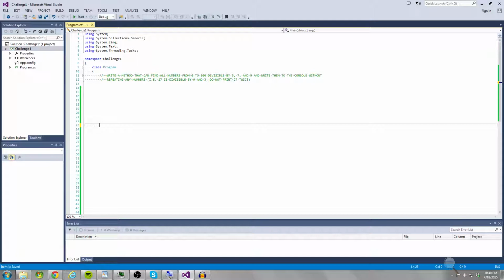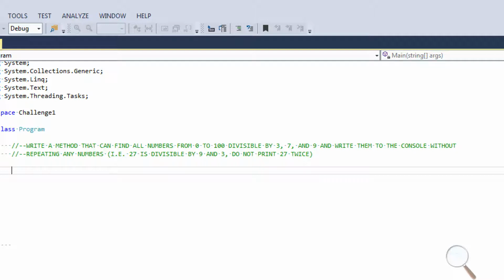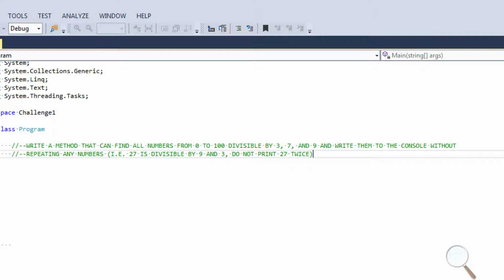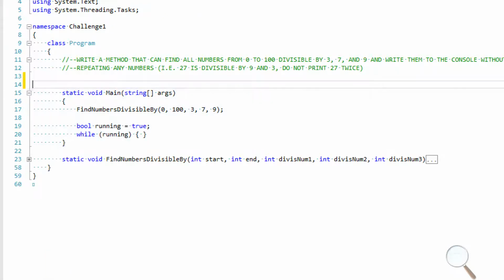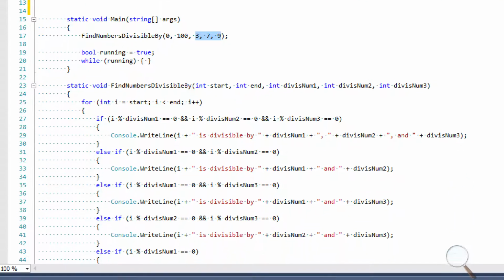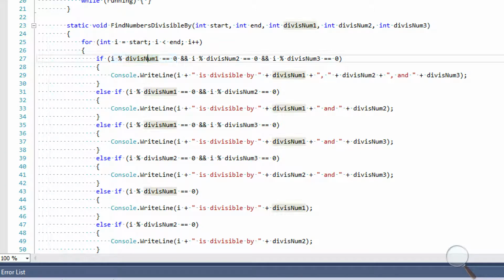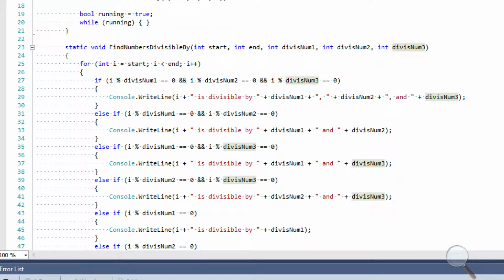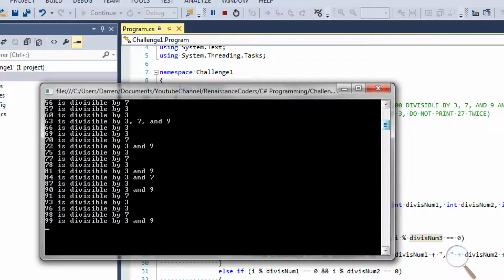C# Challenge #1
In this challenge, you will code up a method that checks for number divisibility.